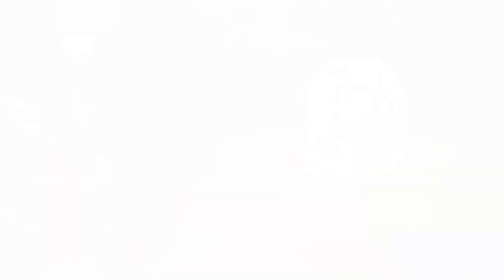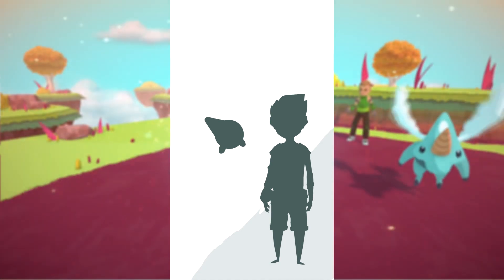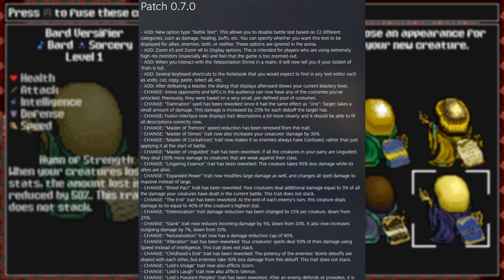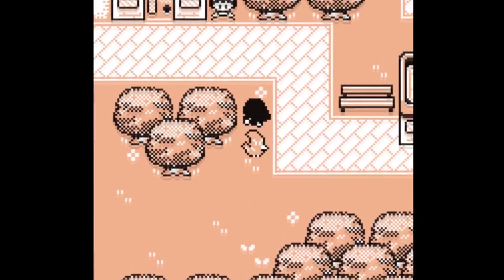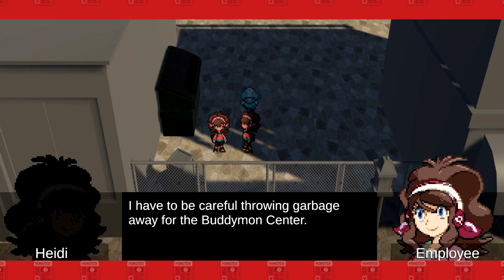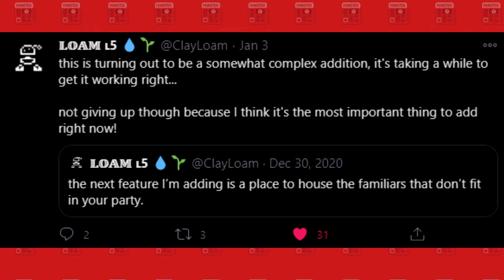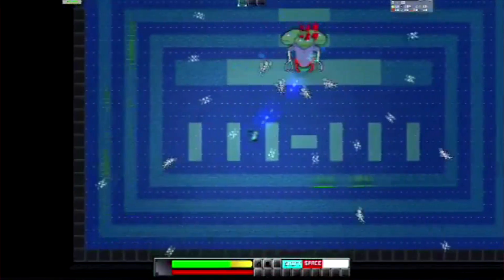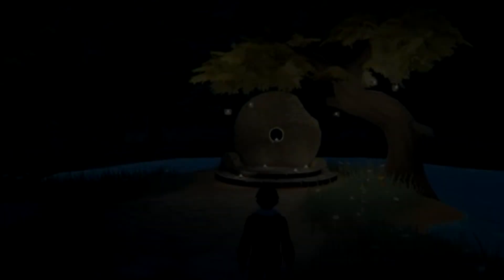Monster Tamer News: New Temtem Teaser, Nexomon Extinction Update Patchnotes, and More!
This week is a bit on the slower side, however we did receive a few pieces of interesting information including the patch notes for the upcoming Nexomon Extinction Update, a light-bulb looking Temtem teaser and more.

Avatar: Bisloba